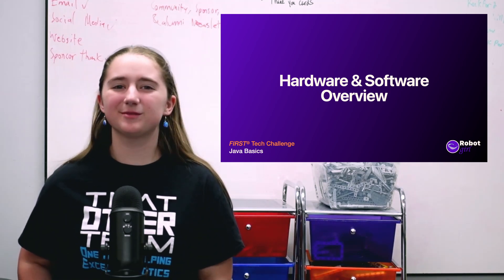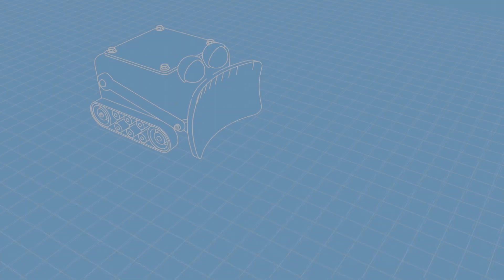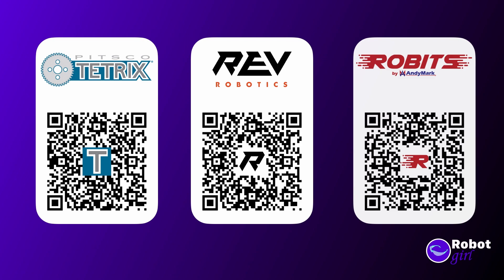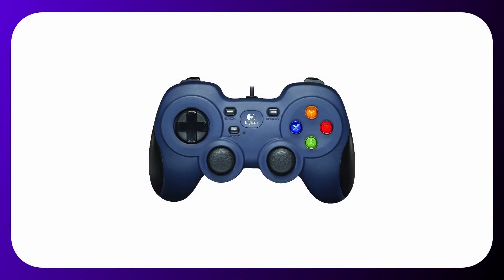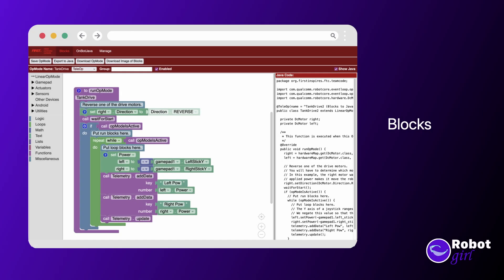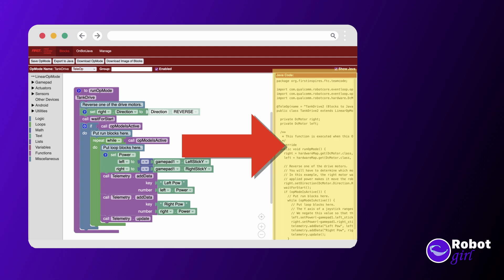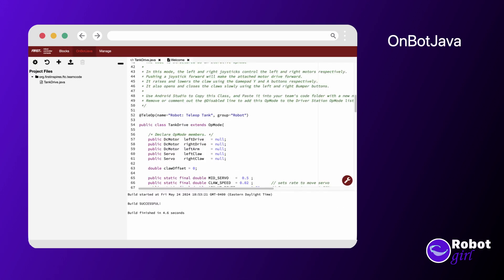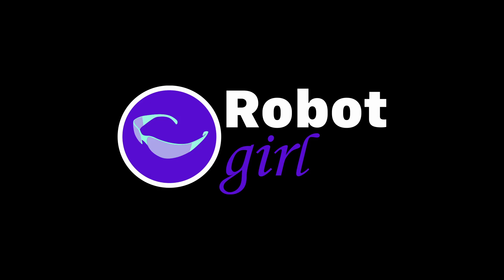FTC Java Basics 1: Hardware & Software Overview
Get started programming in FIRST Tech Challenge (FTC) by learning about the available hardware and software.